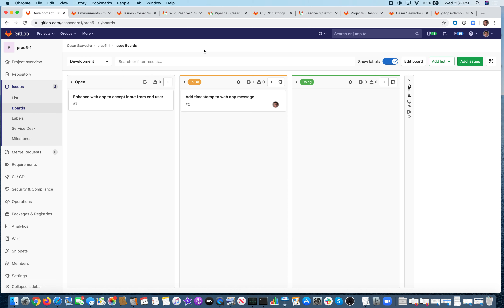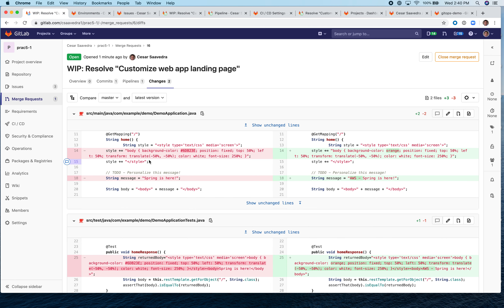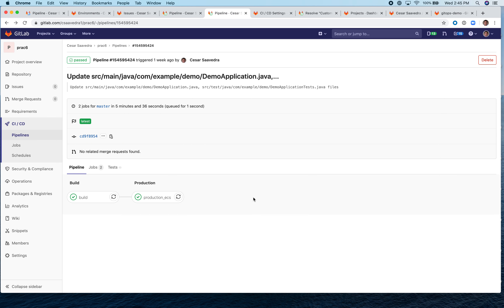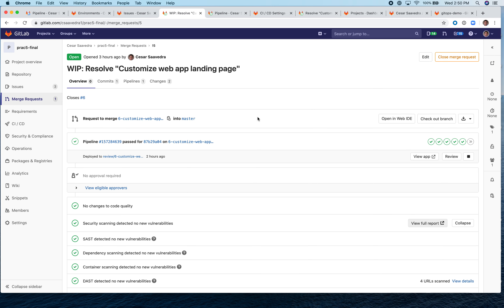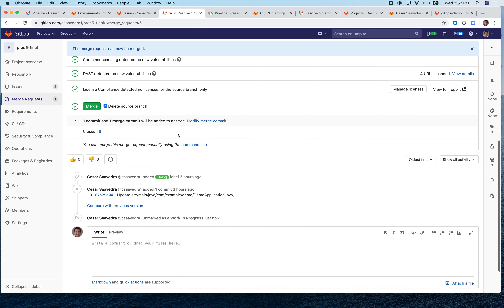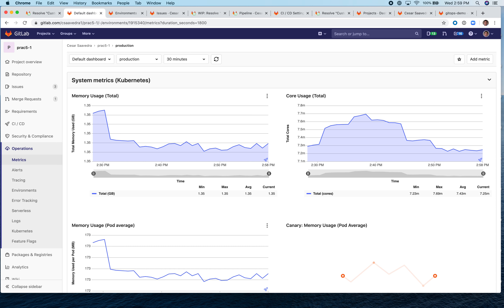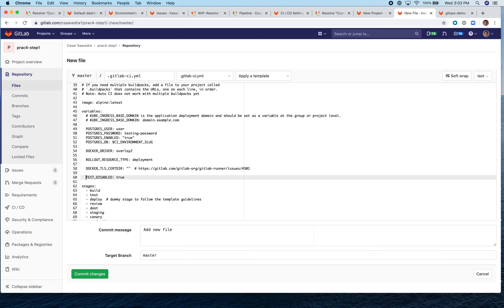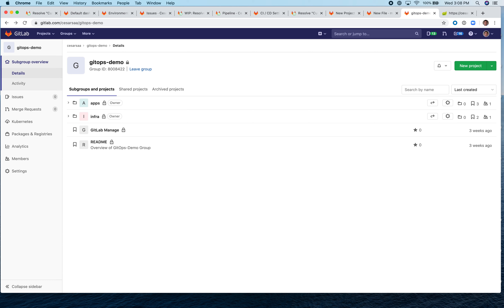DevOps + GitOps + AWS with GitLab Demo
This is a high-level overview of doing DevOps and GitOps on AWS. This demo was delivered on June 12, 2020.